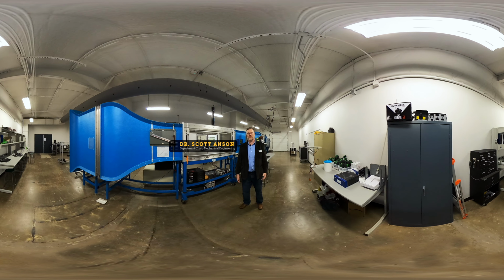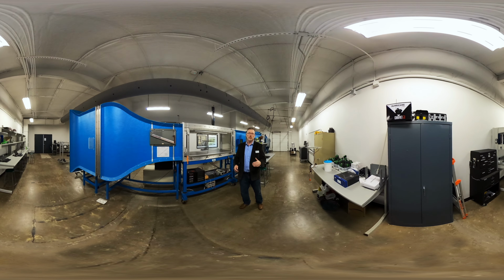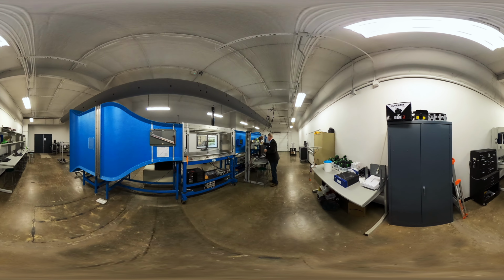Wind Tunnel Lab Welcome 360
Dr. Scott Anson, Chair of the Department of Mechanical Engineering at LETU, introduces the Thermal Fluids lab which contains a campus favorite: the wind tunnel. He talks about the hands-on, practical education students receive as part of their elite lab experiences at LeTourneau University.